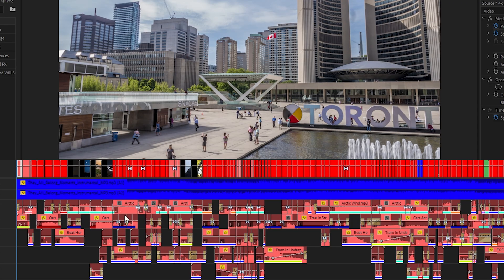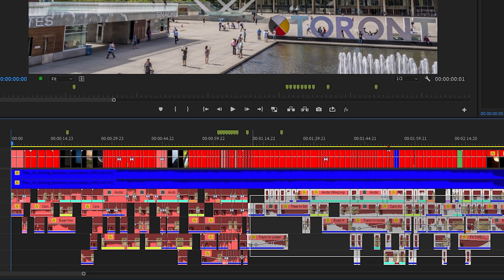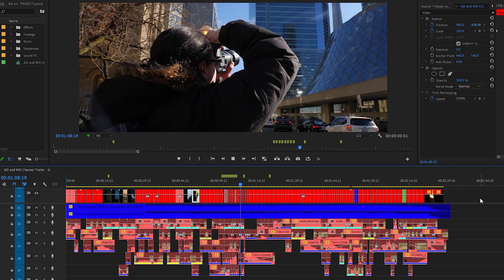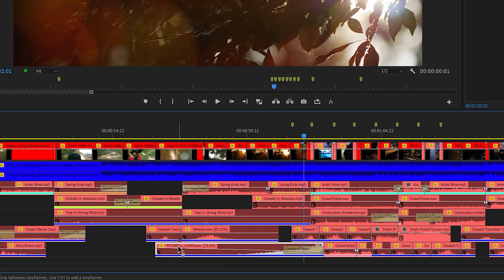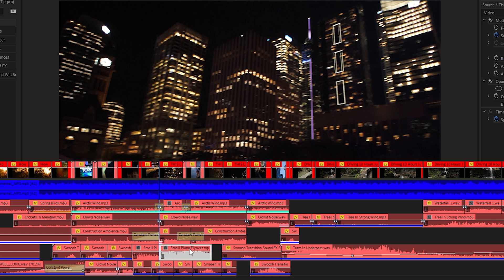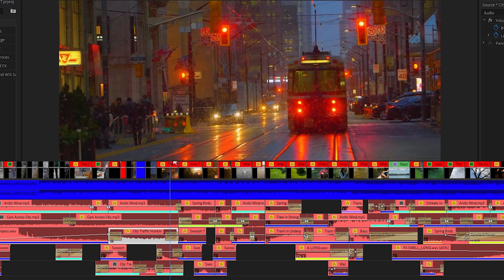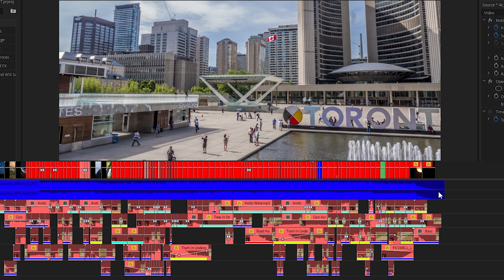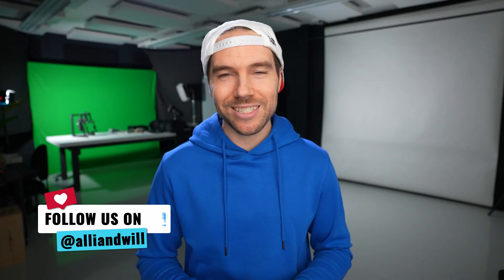Improve Your Videos With Sound Design | Premiere Pro Tutorial Video Breakdown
Improve Your Videos With Sound Design - In this video, Will shows you the importance of utilizing sound design in your videos to make them more interesting and engaging. You can easily improve the quality of your videos by adding sound design effects and elements to your videos!